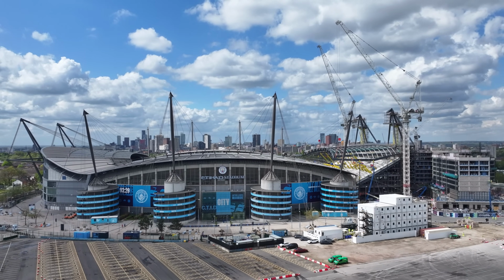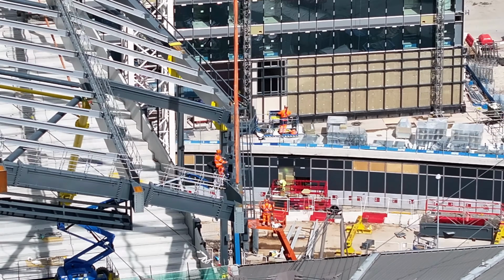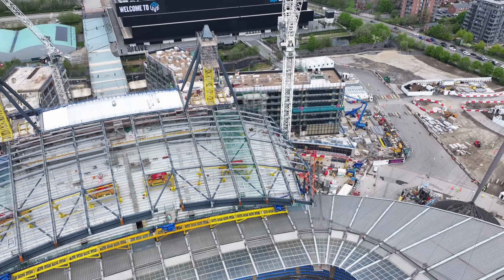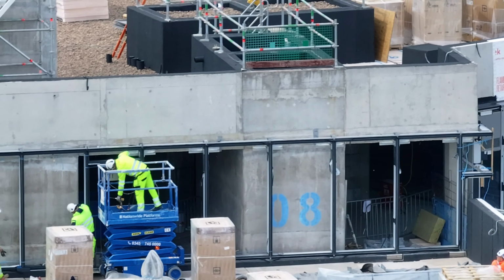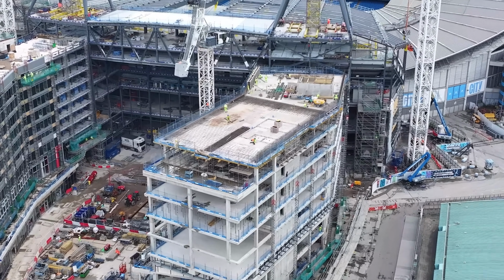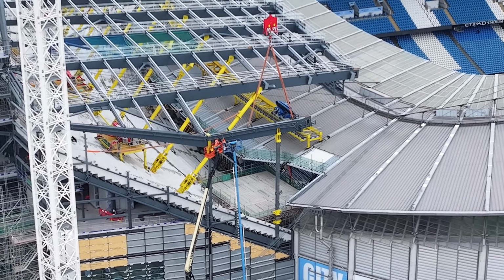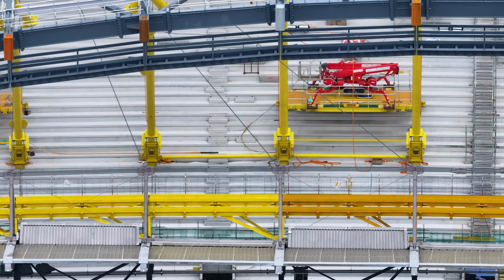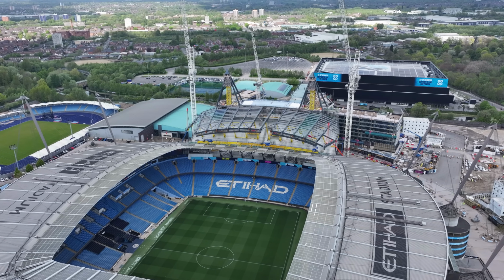Etihad Stadium Expansion 23rd April 2025 - Manchester City FC - north stand progress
***Latest Update *** Full 4k Drone Footage

Specialising in Stadium Expansions

Etihad Stadium - Bramley Moore Dock - Wrexham - Anfield and many more

As part of our community, we love hearing from you! If you have suggestions for future aerial tours or specific locations you'd like us to explore, don’t hesitate to reach out! Your feedback is invaluable as we continue to improve our content.